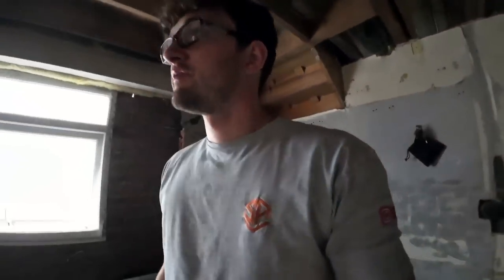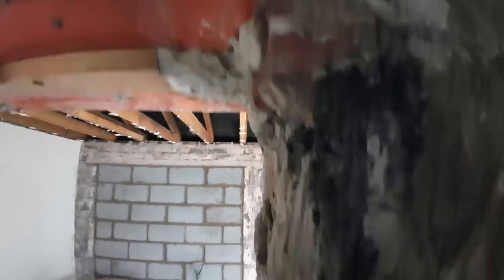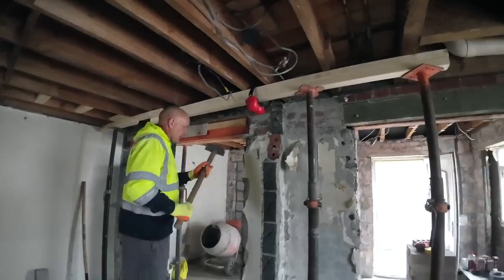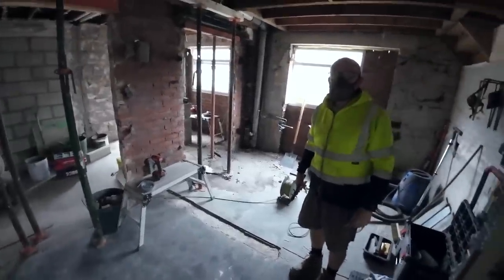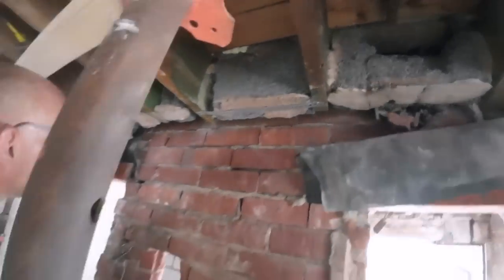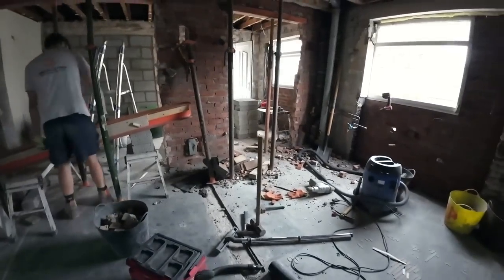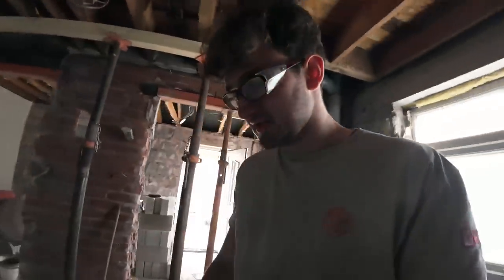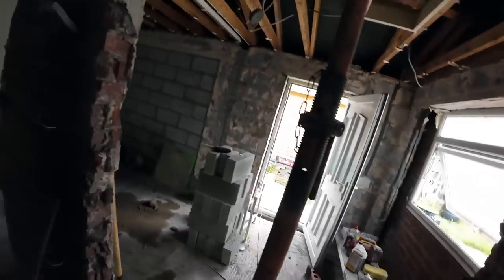UNCOVERING MORE HORRORS..BIG ALTERATION JOB PT 3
WE STRIP BACK A LOAD OF PLASTER TO EXPOSE JUST HOW BAD THE SEATING IS ON THE WOODEN LINTELS, ANGLE IRONS AND THE STEEL.
    WE ARE STILL WAITING FOR OUR STEELS TO BE DELIVERED SO CRACK ON WITH WHATEVER WORK WE CAN. WE INSTALL THE GALVANISED STRIP TO STOP ANY BEAM FILLING FALLING ON US.
    WE DROP THE INTERNAL BLOCK WORK BUT LEAVE THE EXTERNAL BRICK SKIN UP A SWE NEED THE STEELS IN PLACE BEFORE WE PUT IN THE ACROWS AND STRONG BOYS.
TO FILL THE DAY I GO OUTSIDE AND CHUCK A FEW MORE COURSES OF BRICK ACROSS THE PATIO DOOR OPENING WHILE AL CUTS OUT THE REST OF THE CAVITY AROUND THE SINGLE DOOR READY FOR THE BLOCK WORK .ENJOY